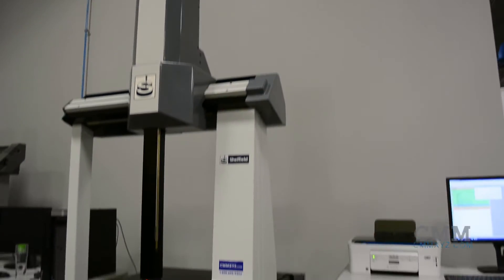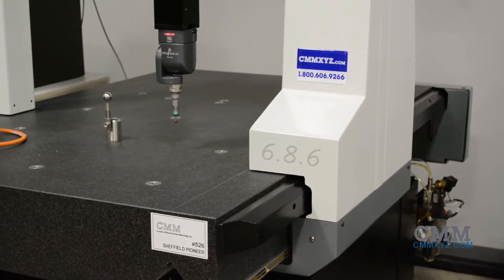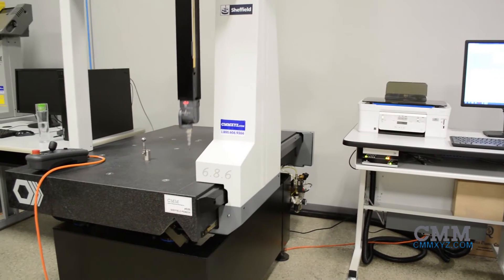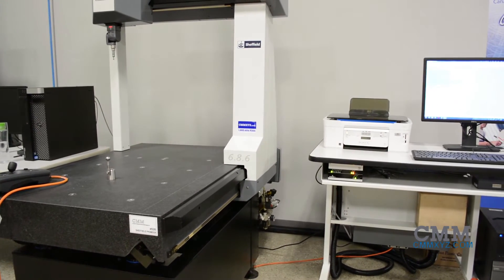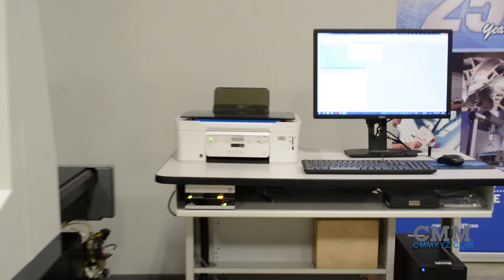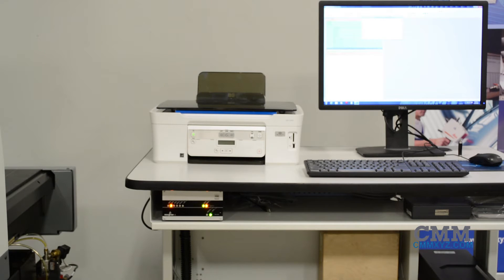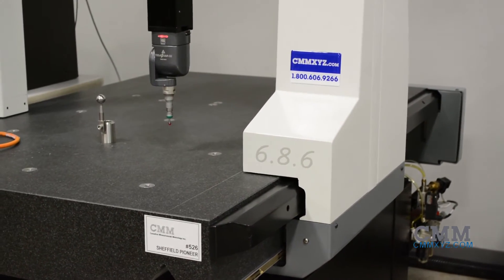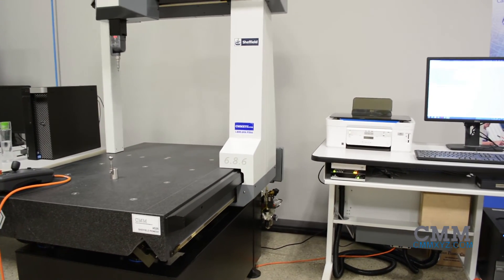Used Sheffield Pioneer 6.8.6 CMM for Sale | CMMXYZ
Looking for a used CMM? This Used Sheffield Pioneer 6.8.6 is just one of the many used measuring machines we have available.

Currently in our showroom ready to go, Hexagon Sheffield Pioneer model 686. This Sheffield Pioneer has a measuring volume of 600 in x, 800 in y, 600 in z, or 24 inches by 32 inches by 24 inches respectively. This machine is in immaculate condition and is a 2012 model. The pioneer uses the V guide air-bearing system, which assures accuracy, speed, and stability. This machine is equipped with a Dell Windows 7 OptiPlex computer, 24-inch monitor and printer. It currently has PC demos 2012 installed, and can be easily upgraded to suit your request. The probing on this machine is the TESASTAR-m articulating head, giving you increments of five degrees rotation in the A and B axis. Along with the TESASTAR, touch trigger probe. This machine is priced right and well below the cost of new.